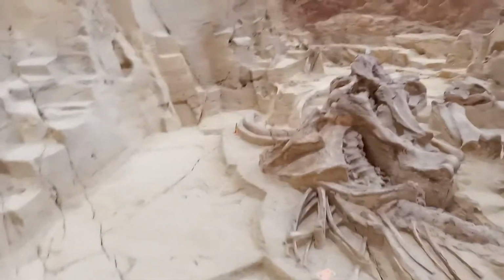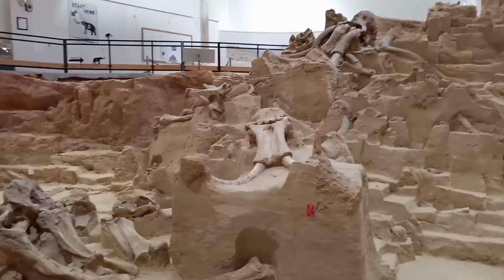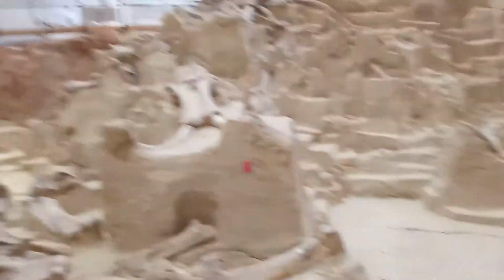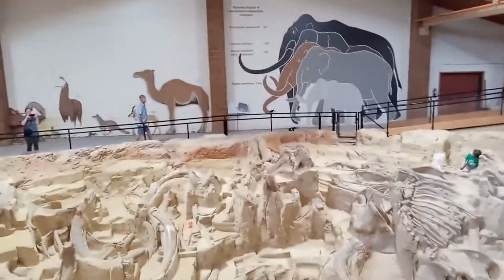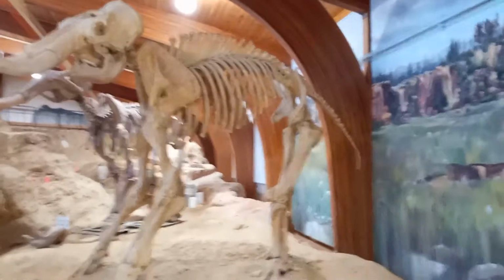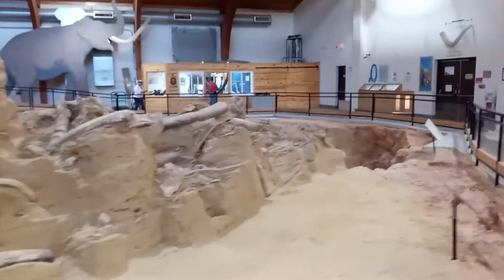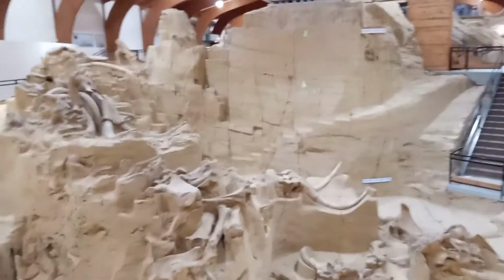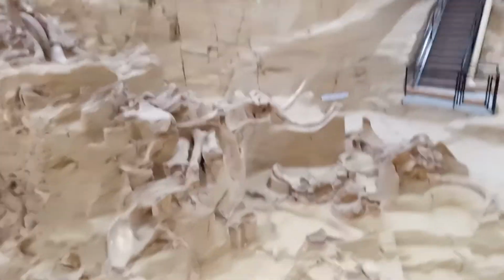Mammoth Bones, dig site in Hot Springs South Dakota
In this video I am at a paleontological site in South Dakota.
The mammoths at the site we're trapped in a deep Hot spring, their bones were later found by construction contractors in 1974. I hope you enjoy this video.